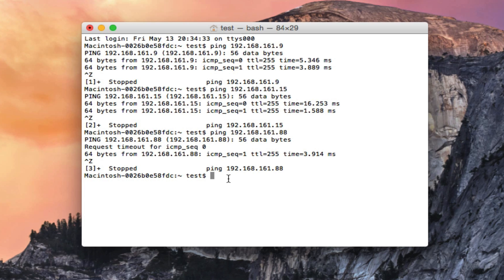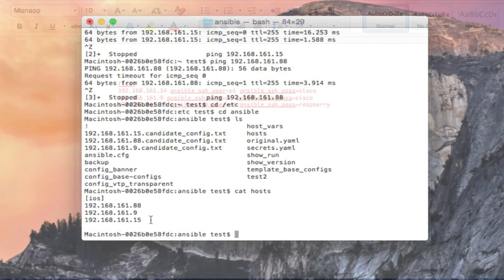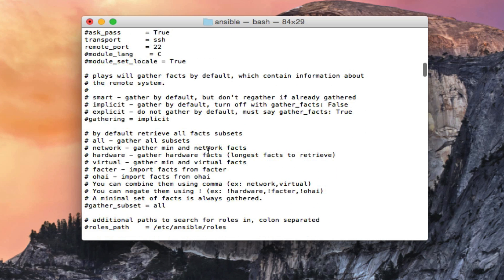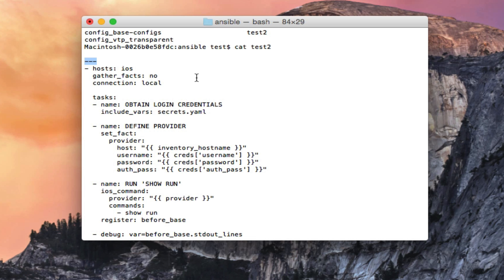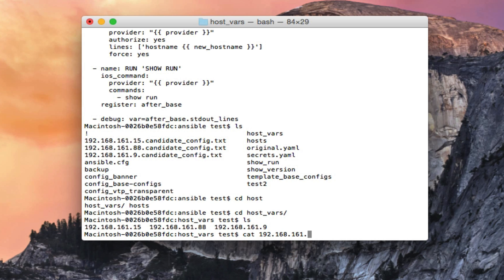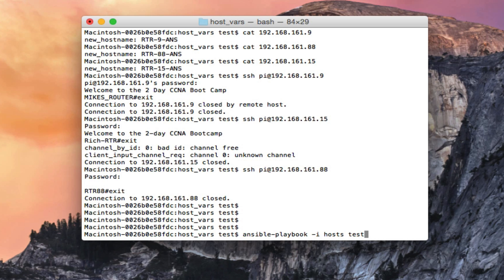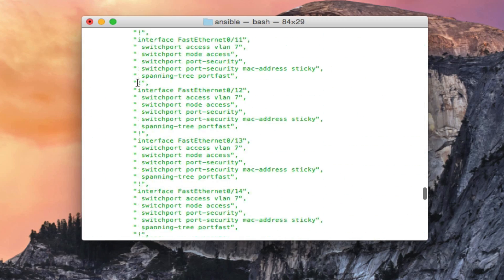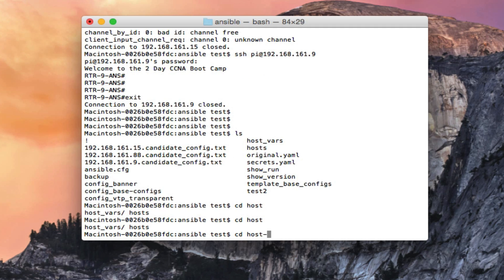Ansible for Cisco IOS - Directories and files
Github

 - 19oBgdwooNZoXjpt6eC79RiJ3M1GT1Y7ZH